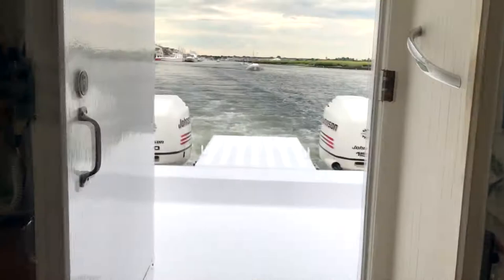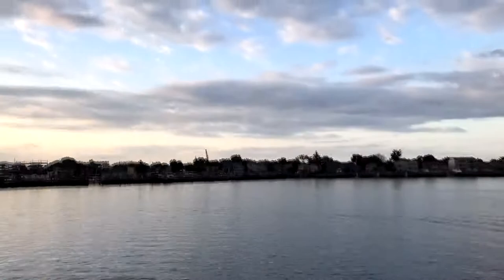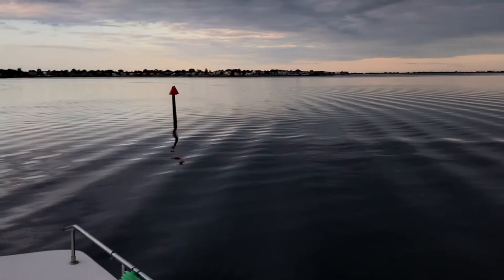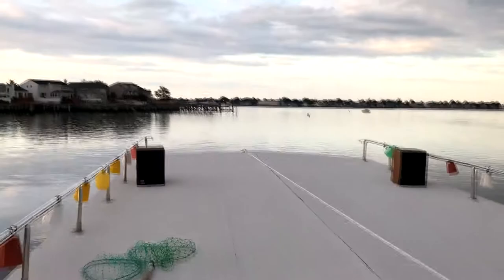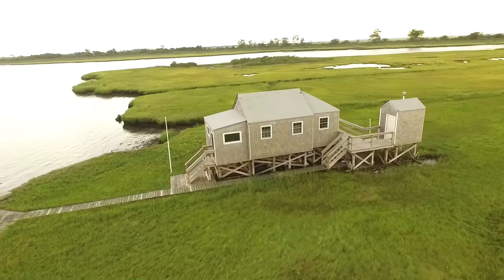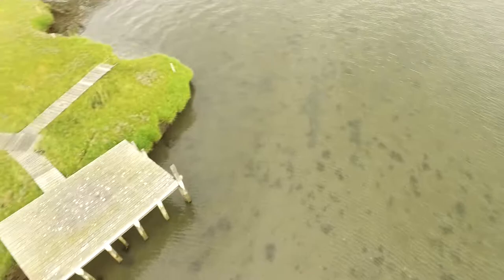Long Island Bay House Drone Vlog #1 Gloria Swanson's Bay House/ Bay houses after Sandy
I would highly reccomend: "My DJI Experience 4K "
This is my first vlog. I plan to do more vlogs in the next couple days. I'm using the DJI Phantom 3 Adv. The bay houses of Long Island have depleted because of erosion and the Hurricanes in the last decade. I would recommend if you have a chance to go photograph those houses.